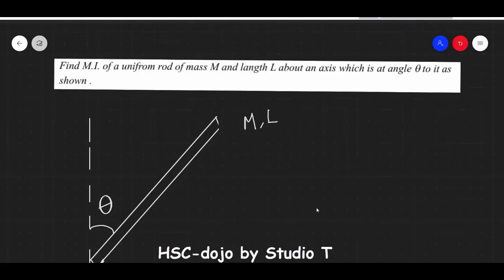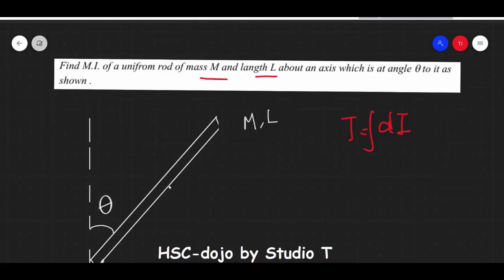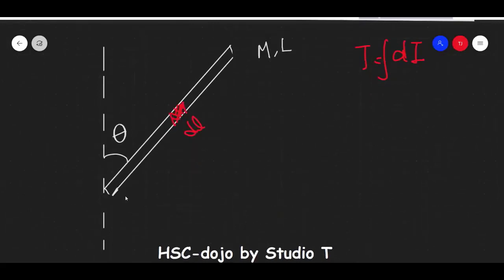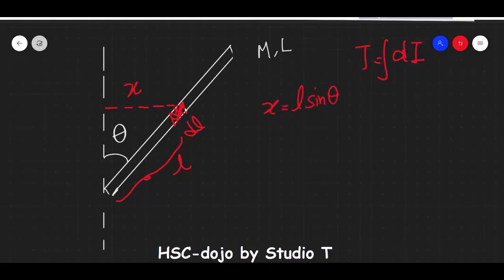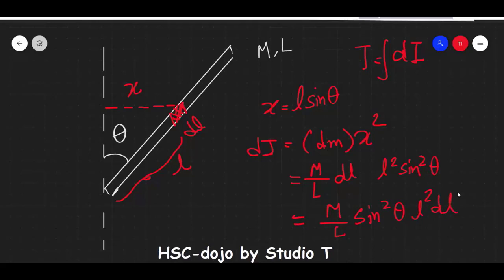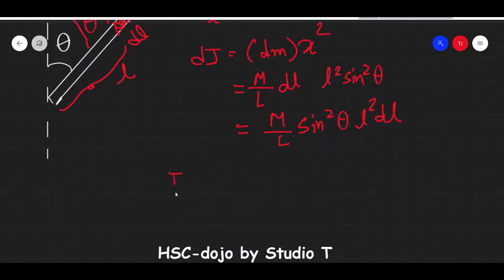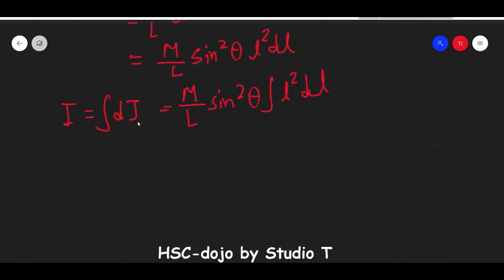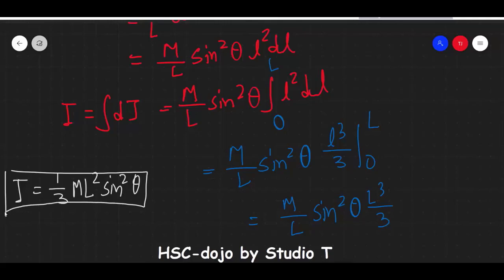Numerical Problem of Moment of Inertia! (English)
Video Title: Numerical Problem of Moment of Inertia!
Lecture: Advance Physics Problems!
Subject: Physics
Topic: Moment of Inertia
Class: HSC 1st Year/HSC 2nd Year/Admission Test
Version: English
Lectured by: Nur A Jaman Turjo

HSC-dojo is a project of Studio T as a part of its mission to produce high-quality education-tools to enhance the quality of the science education system of Bangladesh and make science students more competitive to meet the need of the modern world.